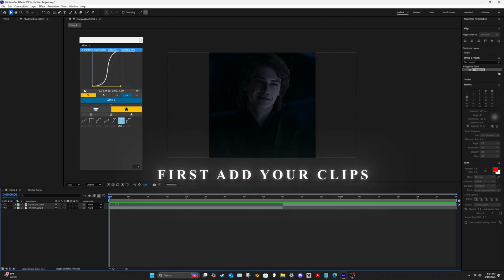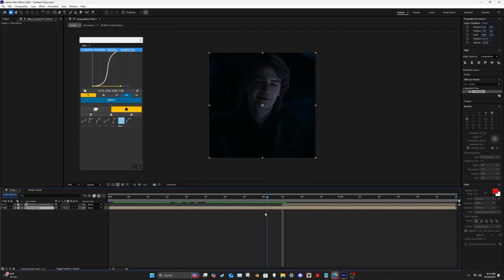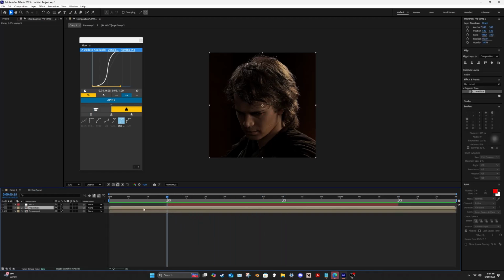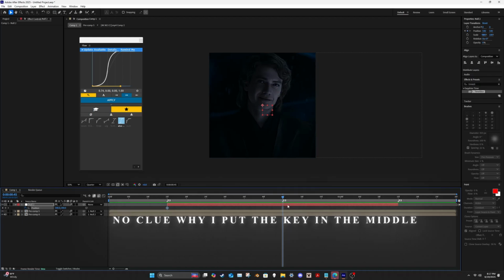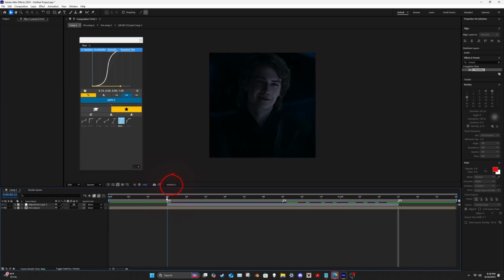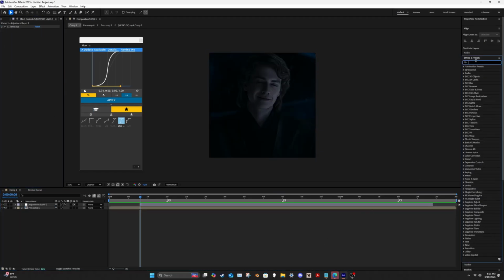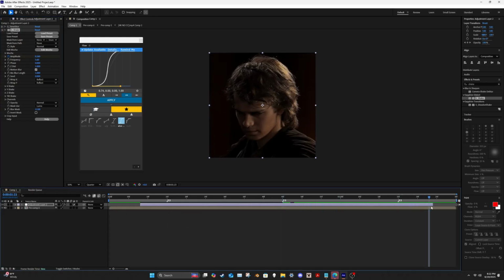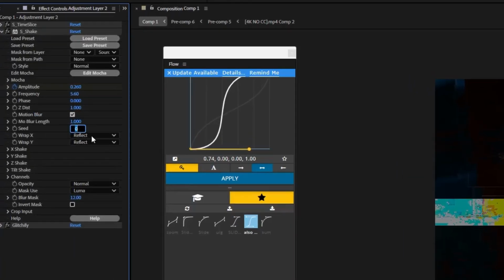How To Make Smooth Glitchify Transition in AFTER EFFECTS 2025!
Today we make a cool glitch slide transition in After Effects!

Don't know how to extract these files? Watch my video for WinRAR Tutorial!:

After Effects Shake Tutorial, How To Make Sliding Glitch Transitions in After Effects, Shake Transitions Ae Tutorial. Glitchify Transitions Ae Tutorial